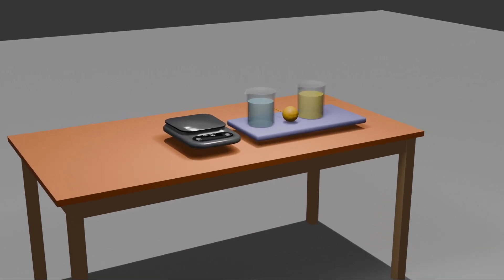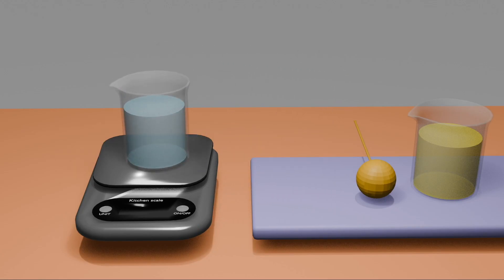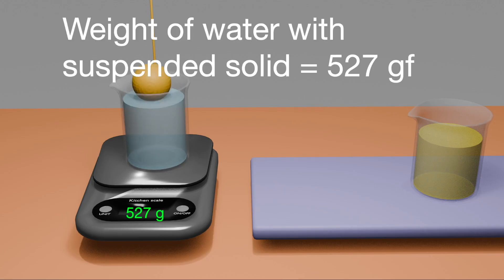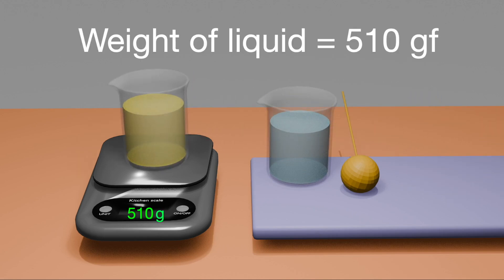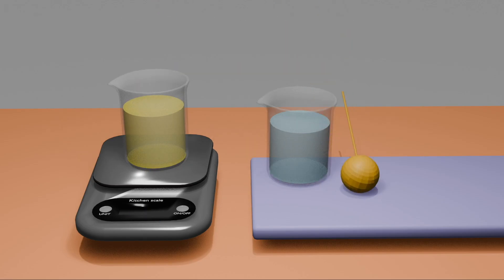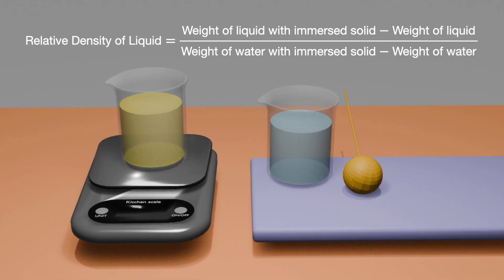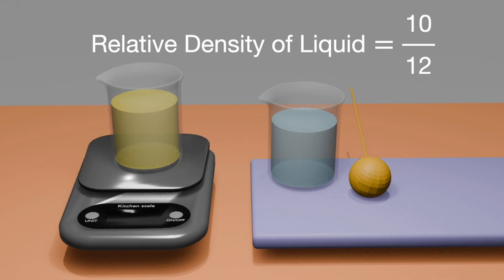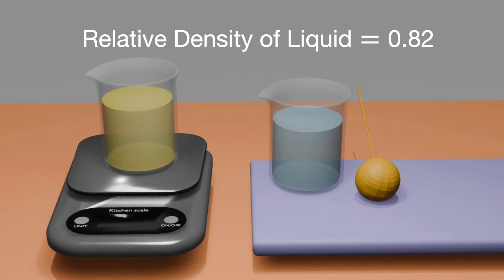Relative Density of a Liquid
In this informative and visually engaging animation, we explore the process of determining the relative density of a liquid through a simple experiment. By following a series of straightforward steps, you’ll learn how to accurately calculate the relative density of a liquid using a suspended solid.

Experiment Steps:

Weigh the beaker containing water.
Weigh the beaker with both water and a suspended solid.
Weigh the beaker with the liquid whose relative density is to be determined.
Weigh the beaker with the liquid and suspended solid.
The relative density of the liquid is then calculated using the following formula:

Relative density of a liquid = (weight of liquid with suspended solid - weight of liquid) / (weight of water with suspended solid - weight of water)

This animation provides a clear and easy-to-understand visual representation of how relative density is measured, helping you grasp both the concept and the experimental procedure. Whether you're a student, teacher, or science enthusiast, this video will deepen your understanding of liquid density.